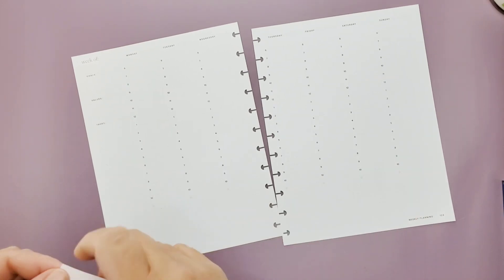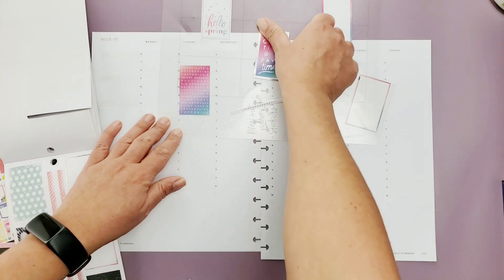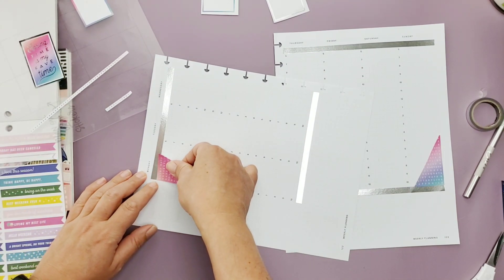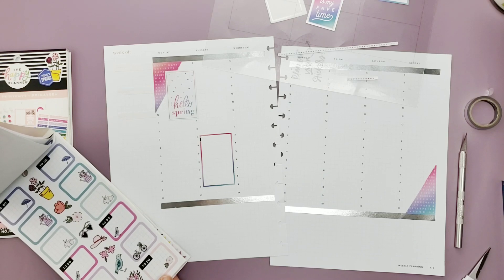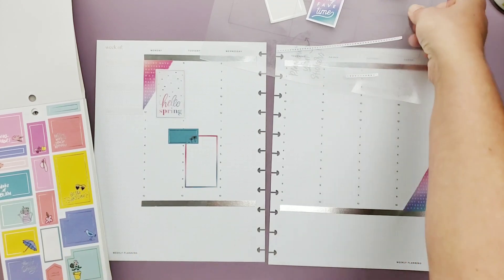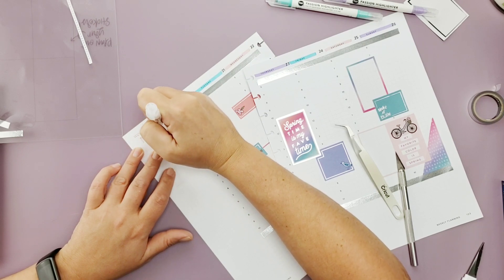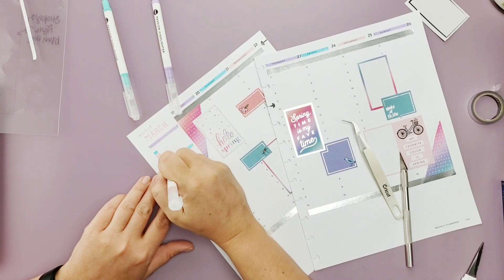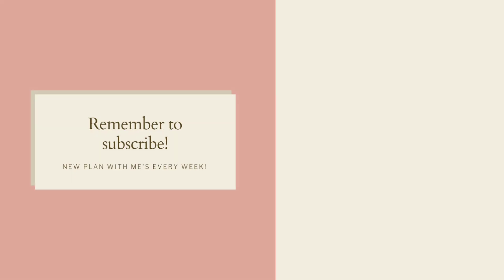Plan With Me ** Hemlock and Oak ** March 20 - 26, 2023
Join me as I create a weekly layout in my Hemlock and Oak Planner.

Products shown:
* Undated Weekly Hemlock and Oak Planner: Size Large with a Monday Start
* HP Premium Choice Laserjet Paper: 32 lb, 120/m^2
* Happy Planner Sticker Book: Spring sticker book

Want to try it out for free first? Try out the free PDF versions, available in multiple planner styles.